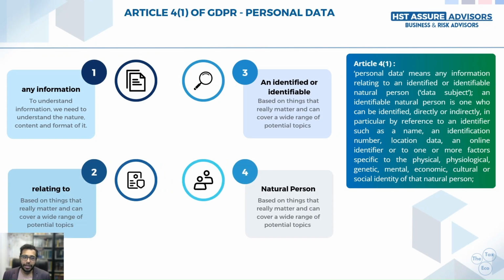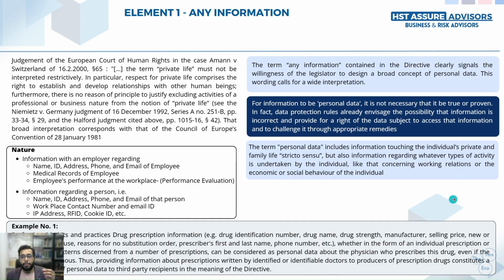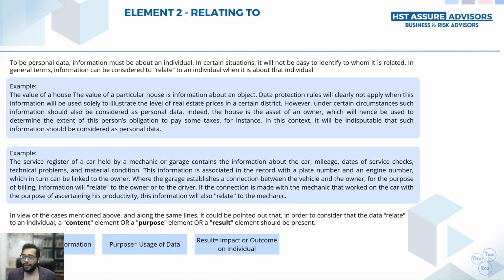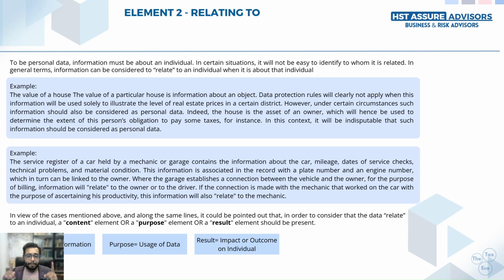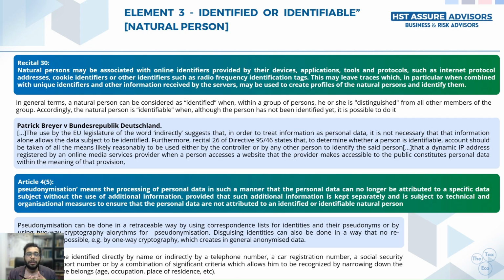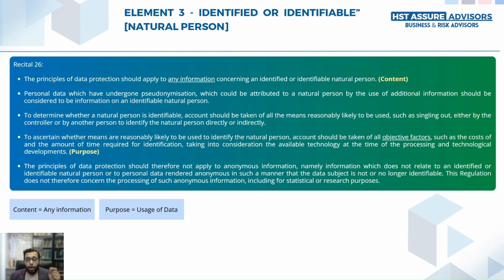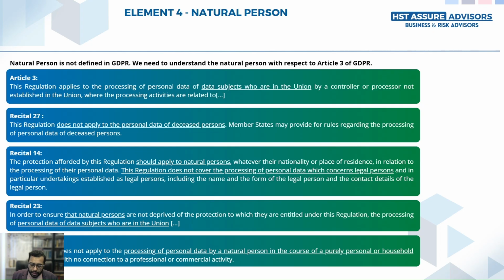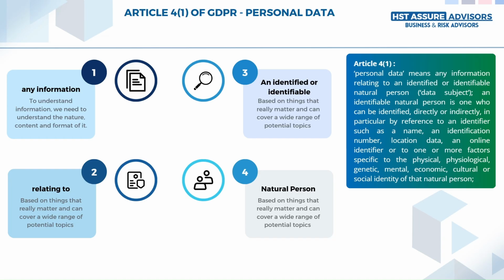CIPPE - Lecture 2 - Personal Data (Demo Lecture)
Welcome to Lecture 2 of the CIPP/E course, where we delve into the fundamental concept of personal data as defined by the General Data Protection Regulation (GDPR). Understanding what constitutes personal data is crucial for compliance with GDPR and for protecting individuals’ privacy rights.

In this lecture, we will explore the various types of personal data, including both identifiable information such as names and contact details, as well as less obvious data like online identifiers and location data. Furthermore, we will discuss the implications of data processing and the responsibilities that organizations have in handling personal data.

By the end of this session, you will not only grasp the definition of personal data but also appreciate its significance in the broader context of data protection and privacy laws. This knowledge is essential for anyone involved in data management or compliance, making this lecture a vital part of your learning journey. Join us as we enhance your understanding and equip you with the tools necessary to navigate the complexities of GDPR effectively.